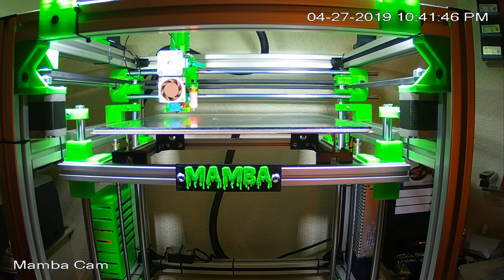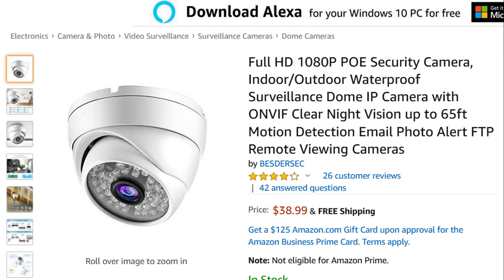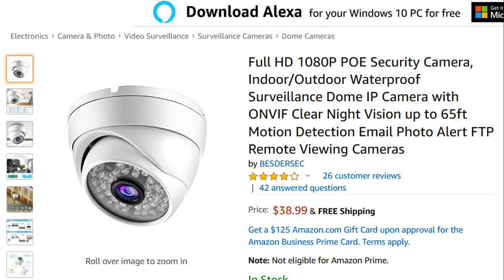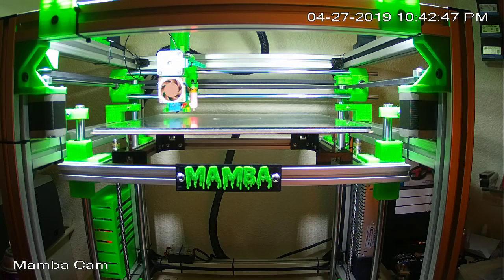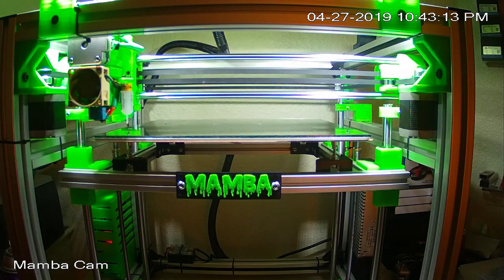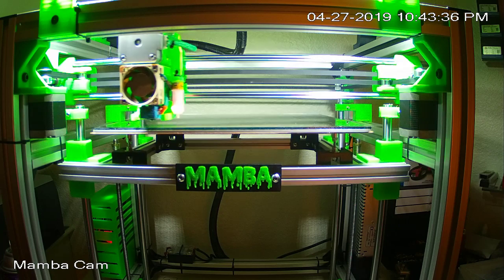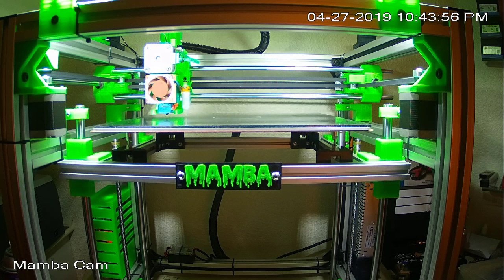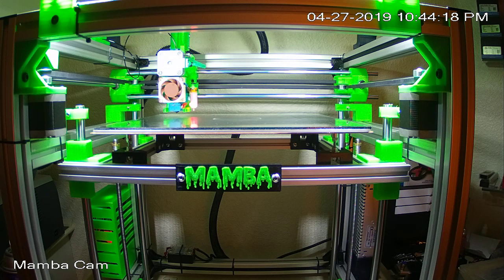3D Printing Affordable Camera for monitoring 3d Prints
The perfect and affordable camera to monitor your print jobs. Records up to 1080p and is a POE camera that can also be powered by a simple 12v adapter.